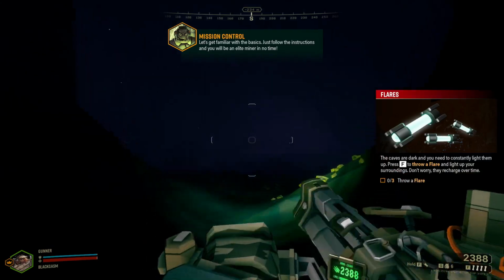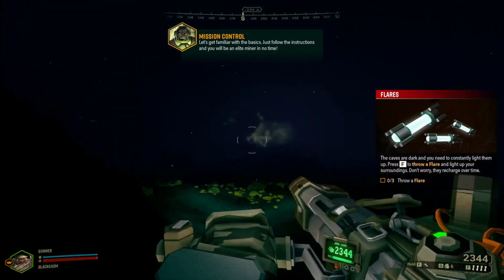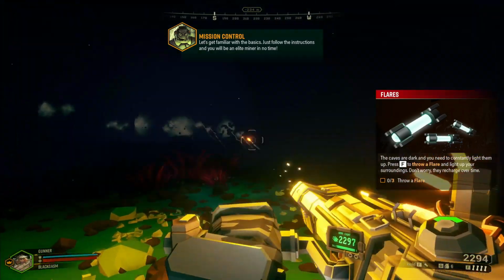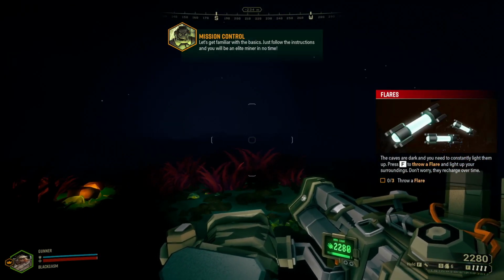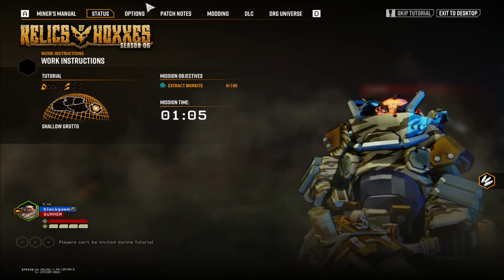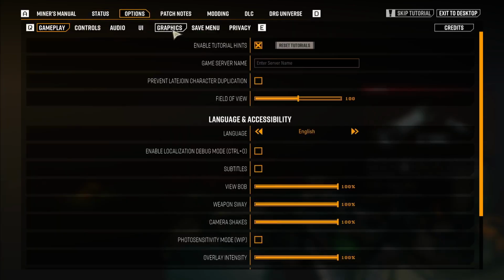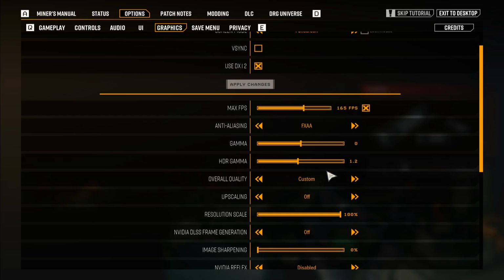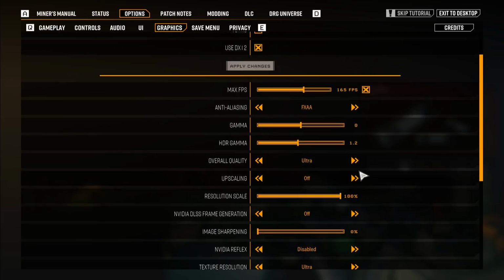How to Optimize Graphics Settings in Deep Rock Galactic | 2026 Tutorial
Looking to get the best performance and visuals in Deep Rock Galactic in 2026? This step-by-step tutorial walks you through every graphics setting, from resolution and textures to shadows and effects, so you can enjoy smooth gameplay without sacrificing visual quality. Whether you’re on a high-end PC or a mid-range rig, these tips will help you tweak your settings for maximum FPS and immersive experience!